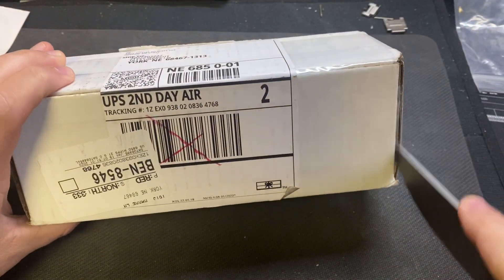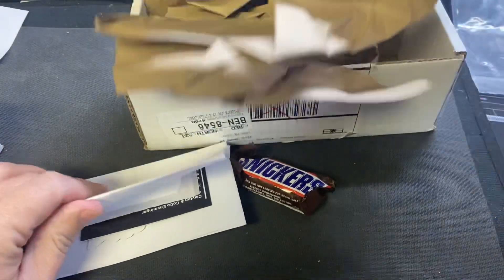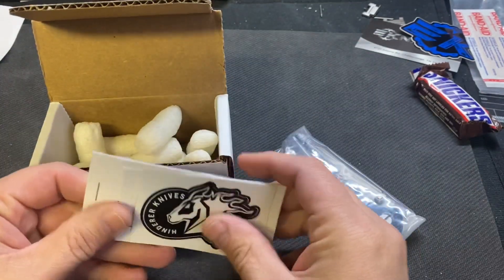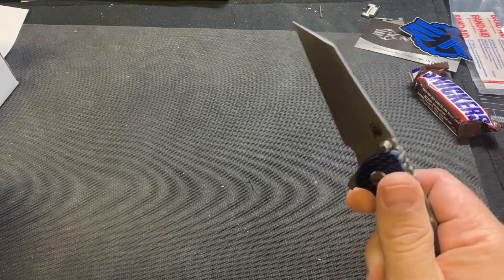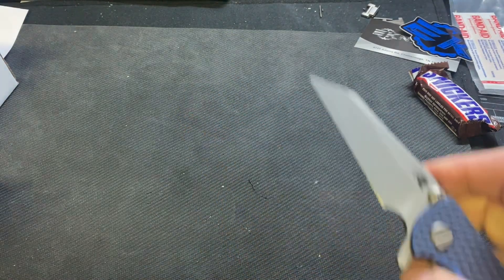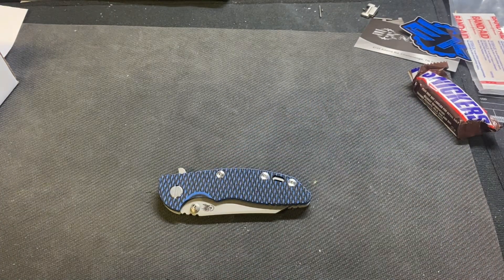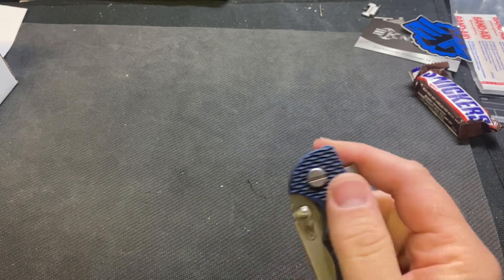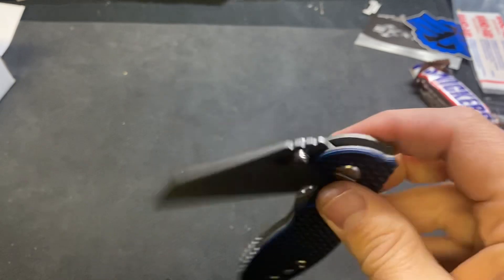Hinderer XM-18 3” Wharncliffe Unboxing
Trying this blade shape out for the first time